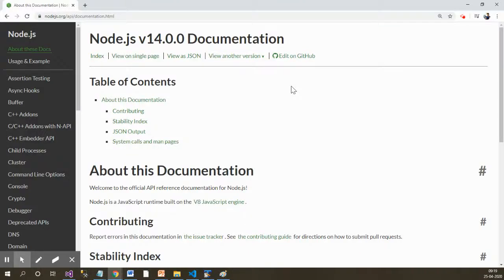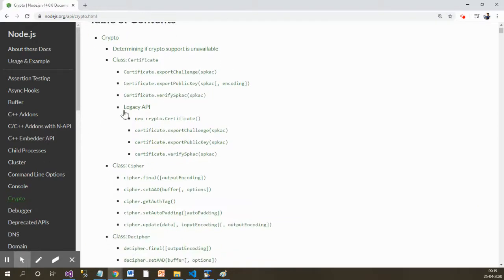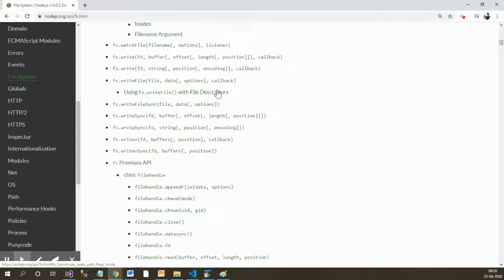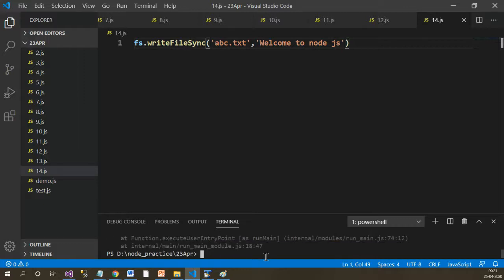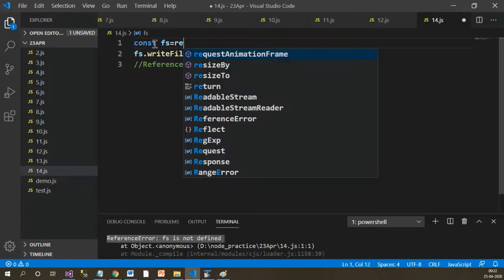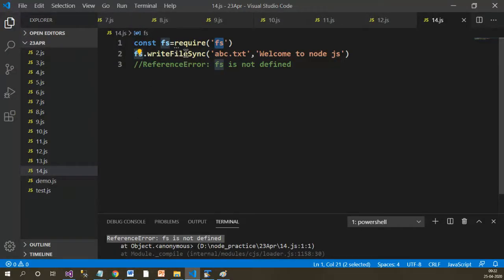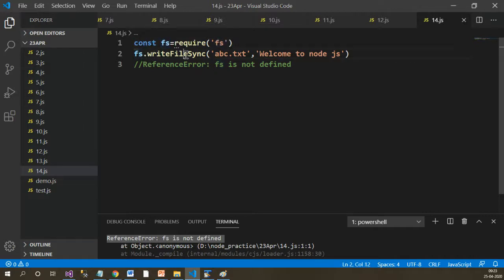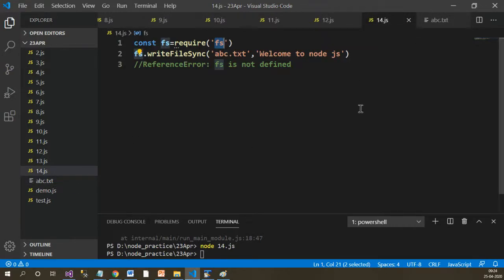Modules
const fs=require('fs')
fs.writeFileSync('abc.txt','Welcome to node js')
//ReferenceError: fs is not defined